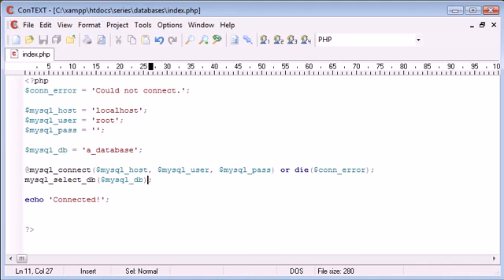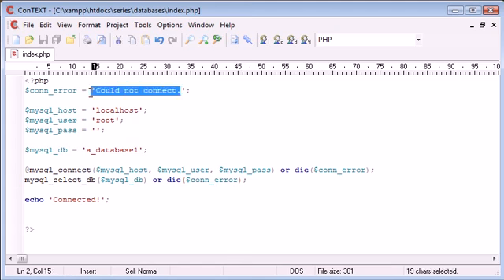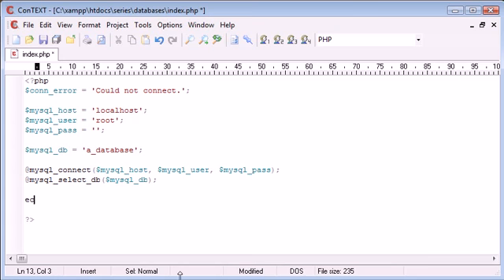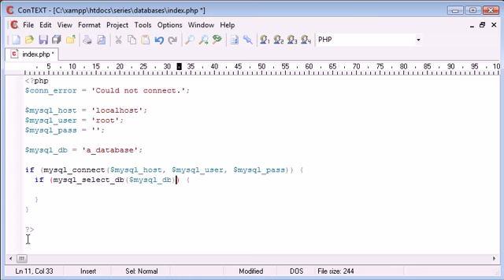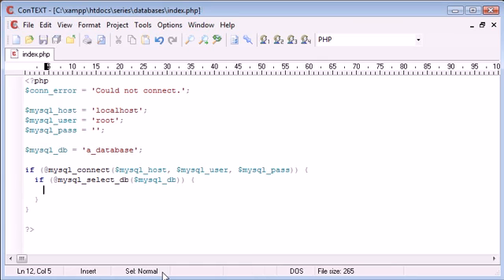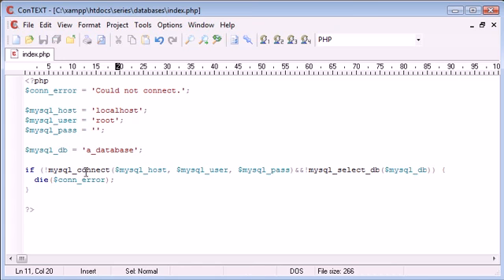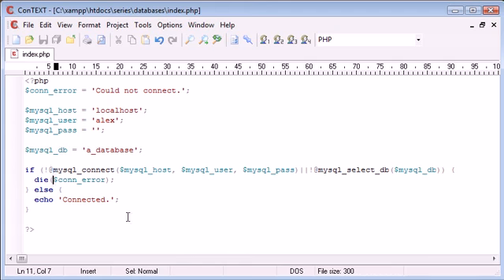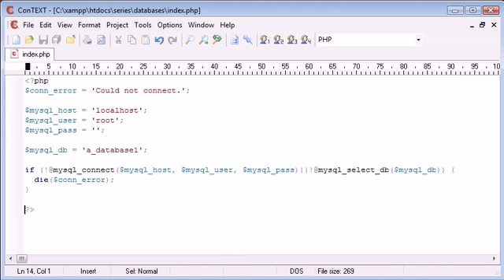Beginner PHP Tutorial 114 Connecting to a Server and Database Part 2 ‏